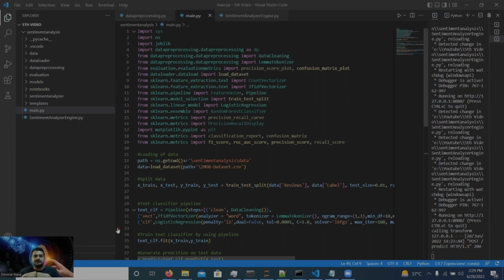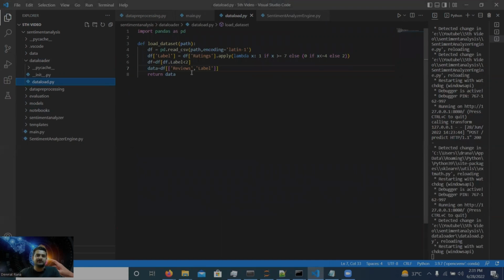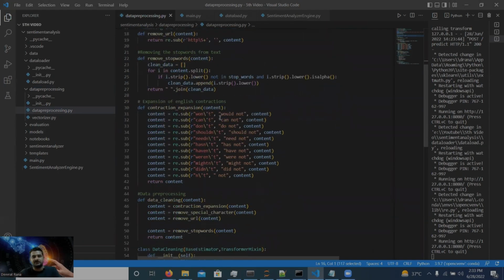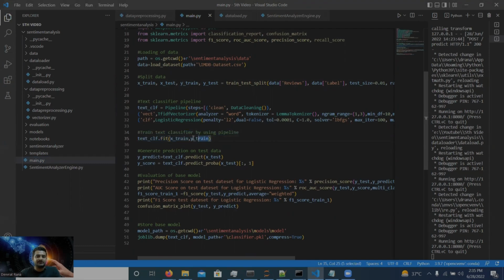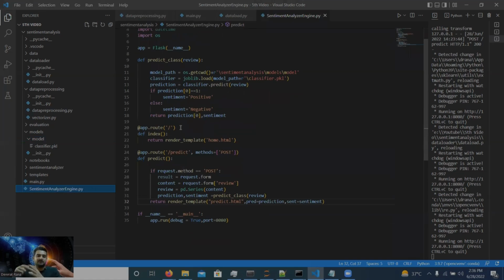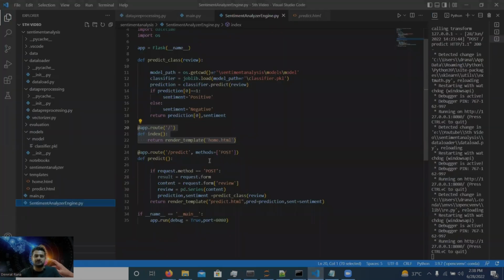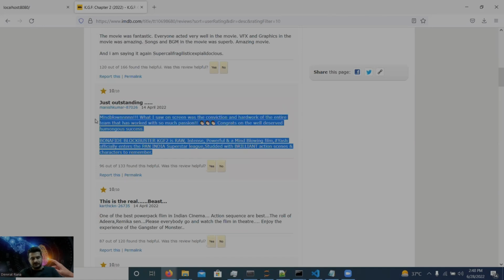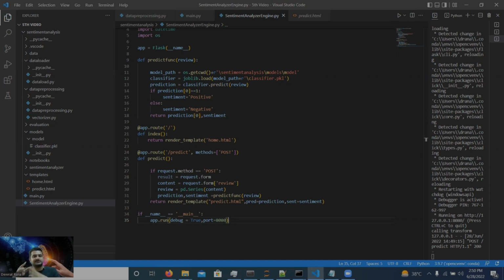Part 6: Machine Learning Model Deployment with Flask for Sentiment Analysis Project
Hey everyone, This is video related to machinelearning model deployment with flask api for sentiment analysis casestudy.
In this phase: I have used realtime industry level processes and best practice for model deployment with flask api phase to make optimal , low latency system.

Further, I have also prepared playlist of 7 videos to cover all phases of datascience project for this casestudy :
datapreprocessing , exploratorydataanalysis , feature engineering , feature selection , selection , evaluation , deployment  xai  explainable ai
 If you are looking for Career Transition in Data Science or fresher looking to start  their career  in Data Science. Then this project help you to start work on any datascienceproject .
In this project, You will see how you can approach any data science project in realtime industry  from datapreprocessing to model deployment on aws clouds .

More from Devvrat Rana:
Tools used in this sentiment analysis project : pandas numpy python sklearn matplotlib shap , LIME, aws , flask github wordcloud xai seaborn cloud ai machinelearning nlp naturallanguageprocessing textcleaning textanalysis dataanalytics

Video Content:
00:00:02 Deployment of the base model onto the local server
00:01:34 Introduction to sentiment analysis framework and its modules
00:02:57 Using pipeline for data preprocessing
00:04:28 Using SQL pipeline and TFID vectorizer for data cleaning and model deployment
00:05:53 Deploying machine learning model using Flask for sentiment analysis project
00:07:26 User input for sentiment analysis prediction
00:08:57 Deploying sentiment analysis model with Flask
00:10:47 API feeds data for sentiment analysis and creates a pipeline for base models